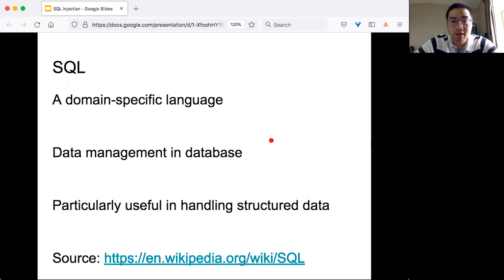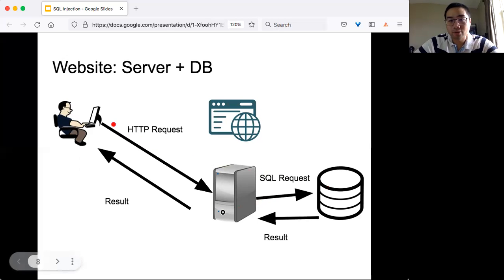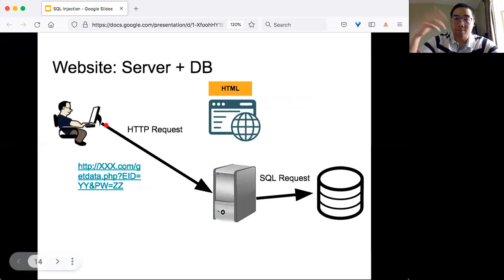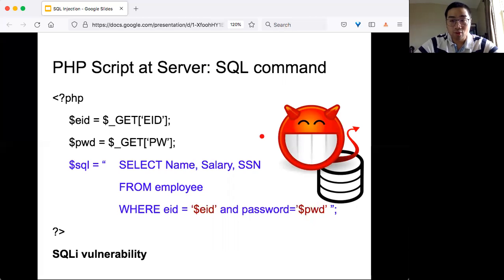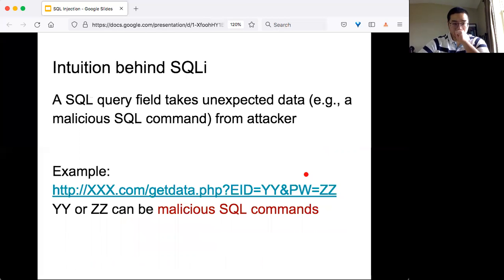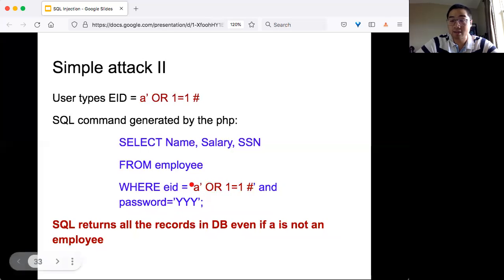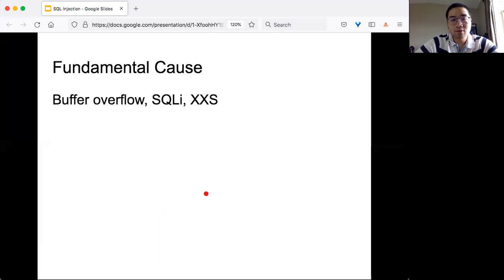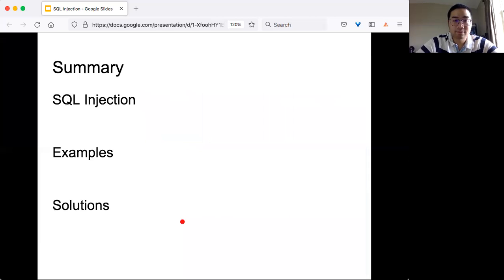SQL Injection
Takeaways:
- Examples
- Solutions

Audience:
- basic understanding of Programming

Source:
- Computer Security: A Hands-on Approach
Wenliang (Kevin) Du

- What is SQL injection (SQi)?